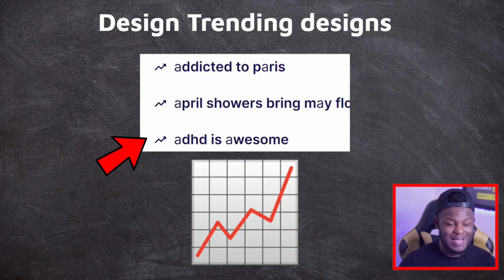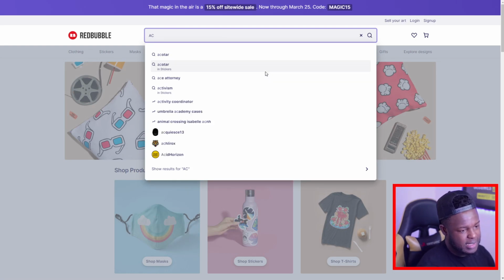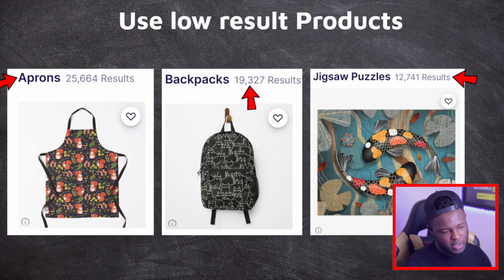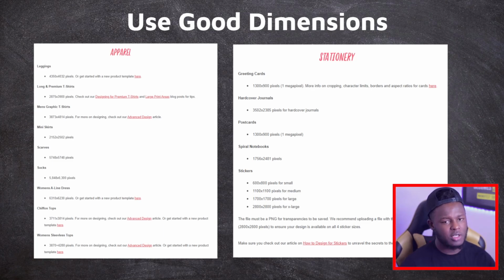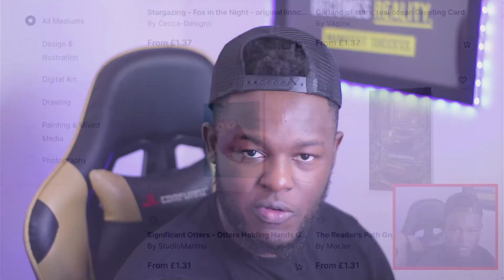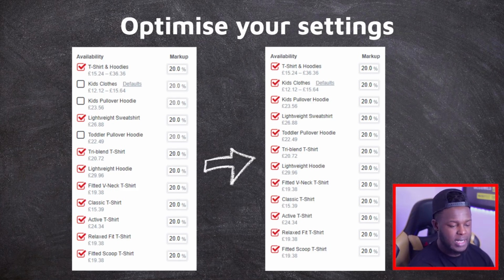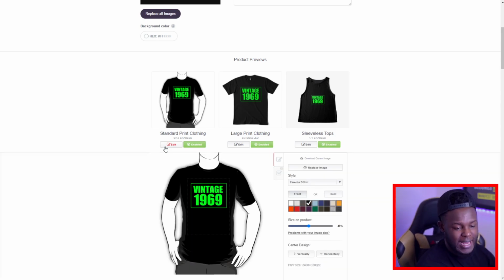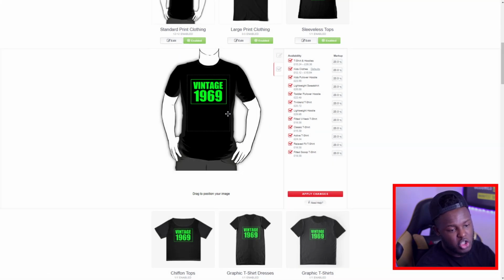How to Increase Your Redbubble Sales FAST & EASY!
How to Increase Your Redbubble Sales FAST & EASY! | How to make money on redbubble | Best Redbubble Tips | Redbubble shop reviews